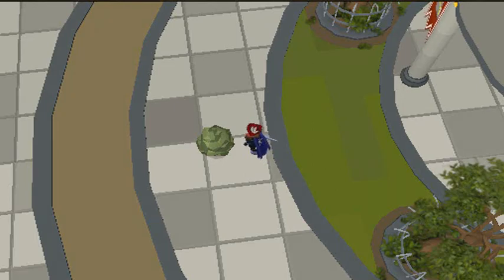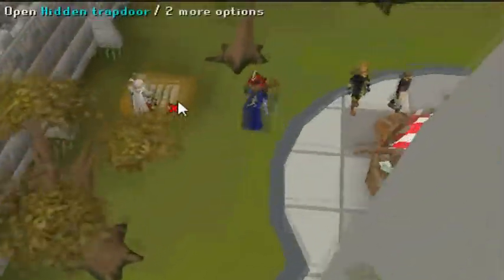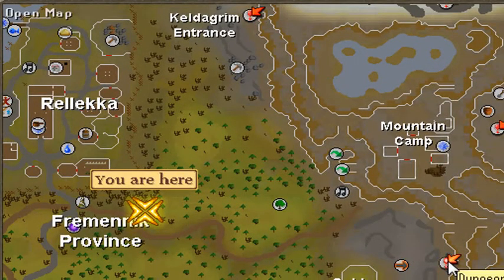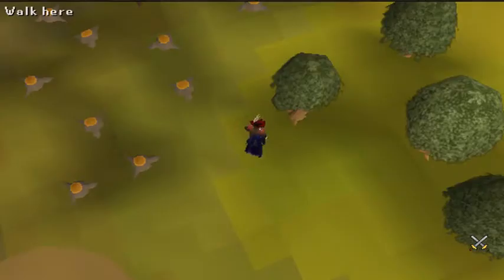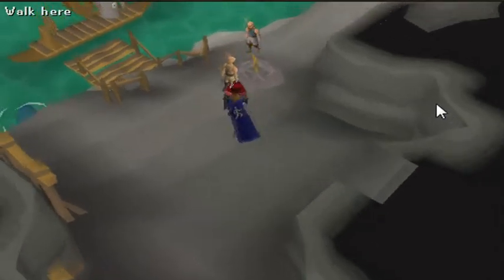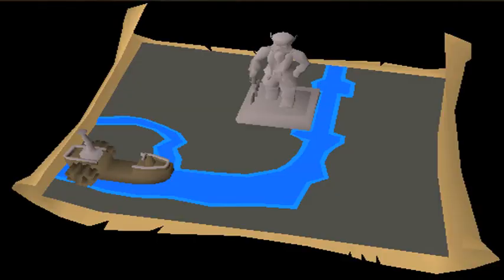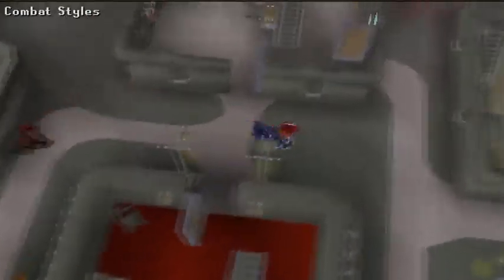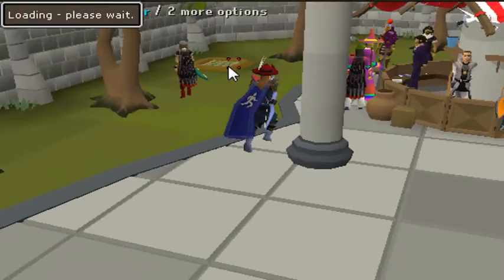Runescape - How to access Keldagrim | Skiller Guide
In this video, I'm showing you guys how to access Keldagrim the first time, and how to enter it after that.

Friend Chat: Hpfll
Clan Chat: Clan Hopefull